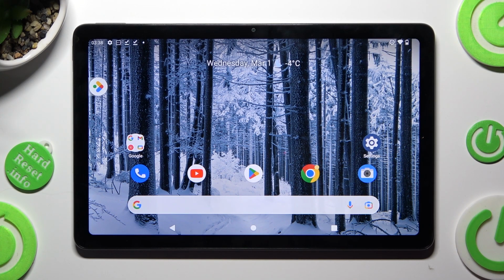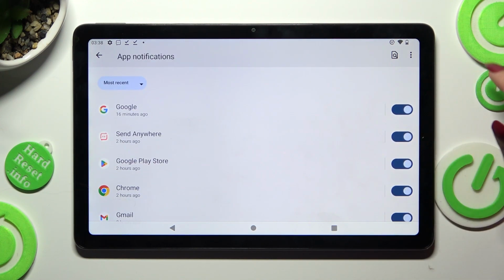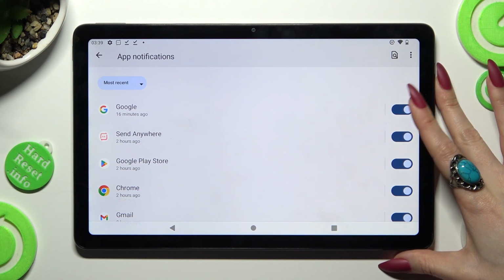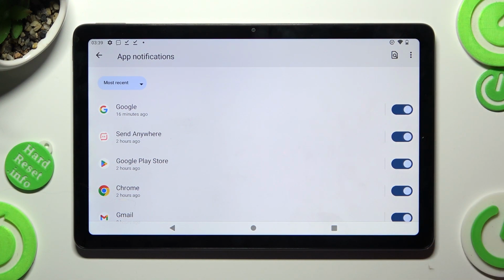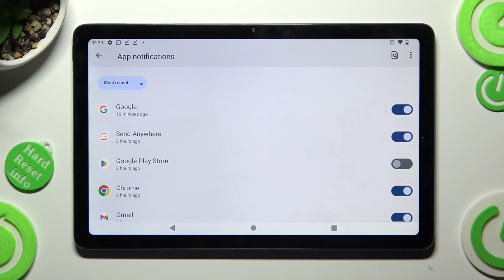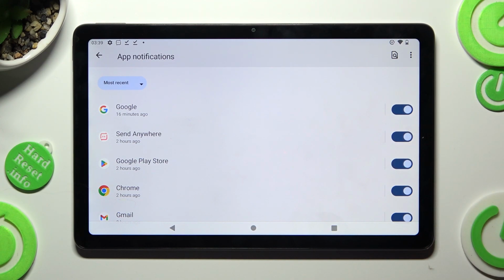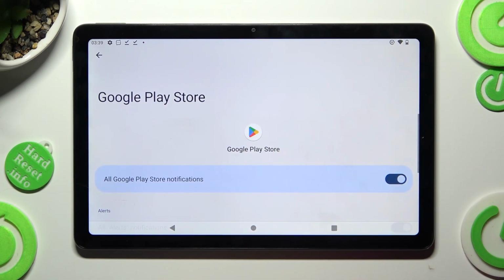How to Turn On/Off App Notifications on NOKIA T21? - Manage App Notifications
Check out the video step-by-step and learn how to enable or disable App Notifications on your NOKIA T21 and learn how to change them easily. Feel free to let us know what phone you would like us to cover next on our YouTube channel.

How to disable app notifications in NOKIA T21?
How to enable app notifications in NOKIA T21?
How to app notifications settings in NOKIA T21?
How to manage app notifications on NOKIA T21?